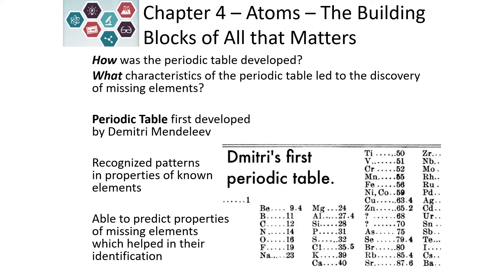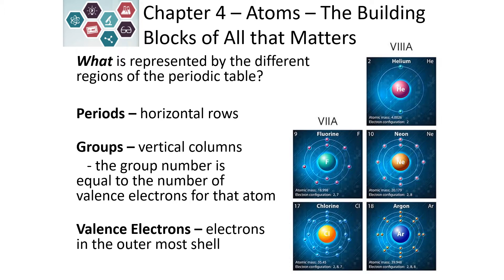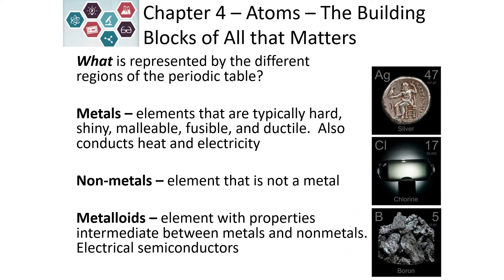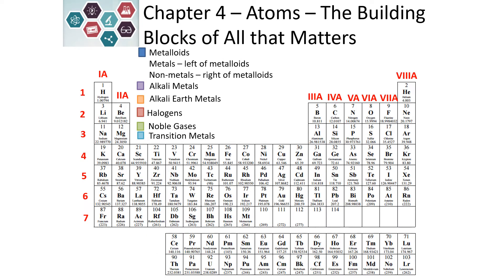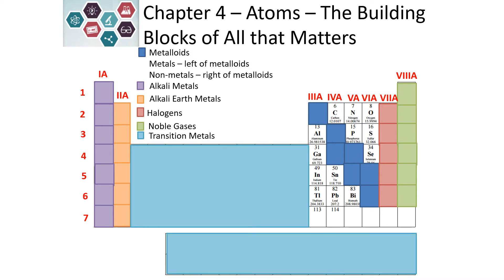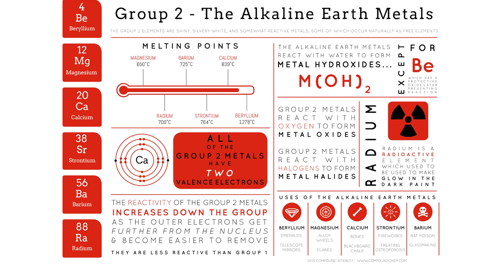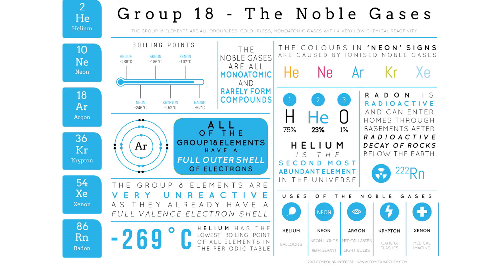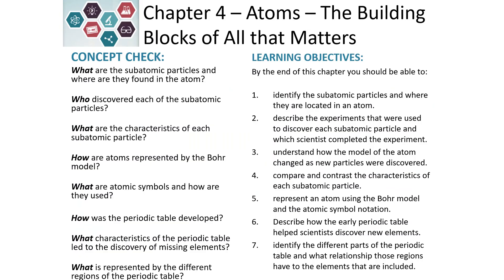Chem 100 Chapter 4 Video 4